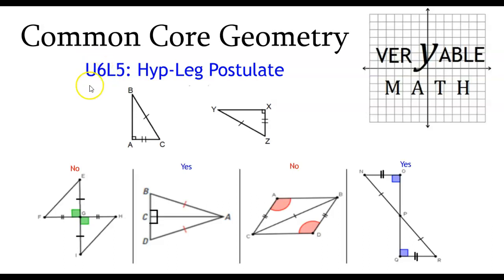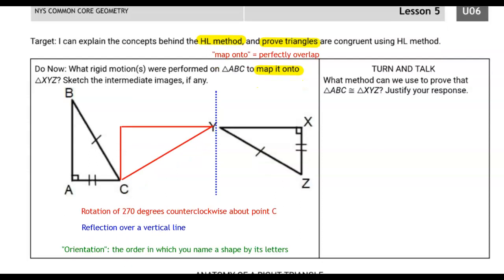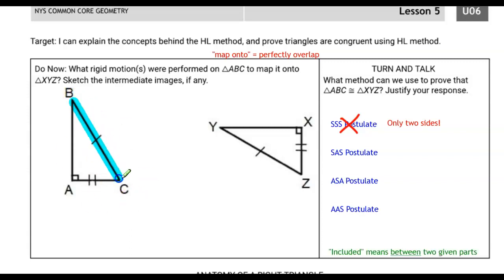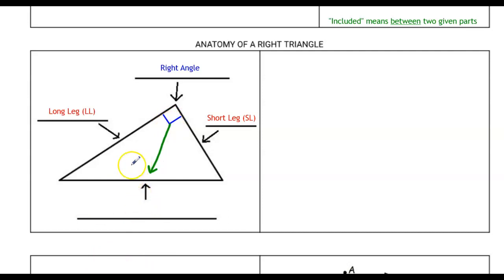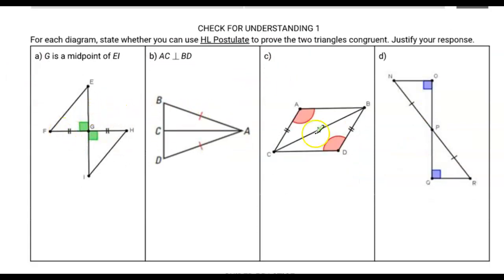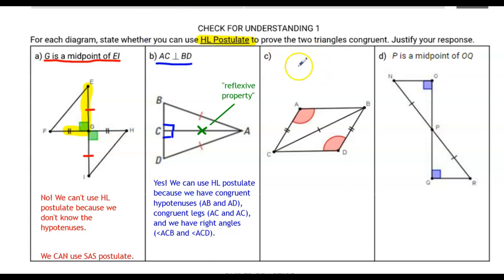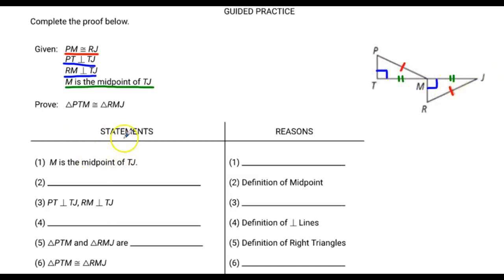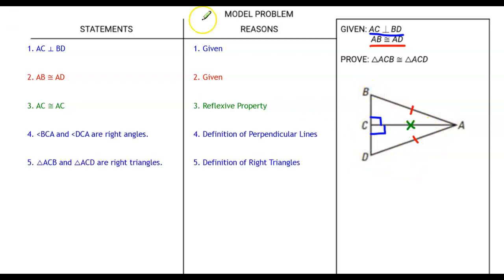CGEO U6L5: Hyp-Leg Postulate